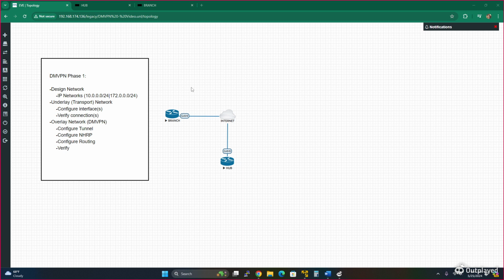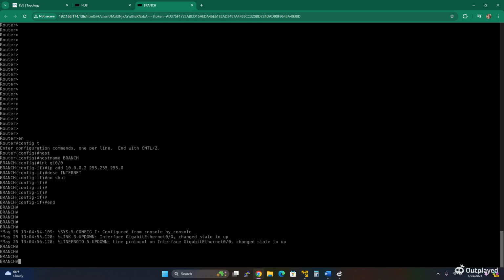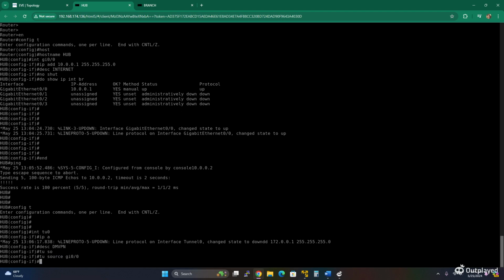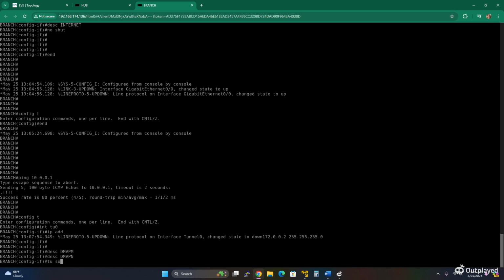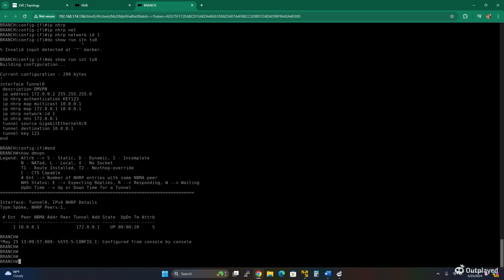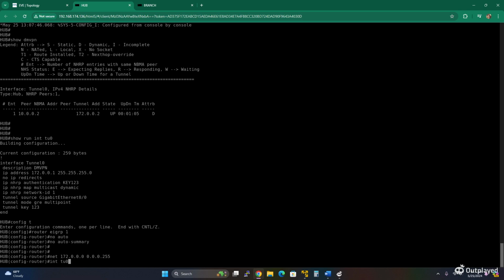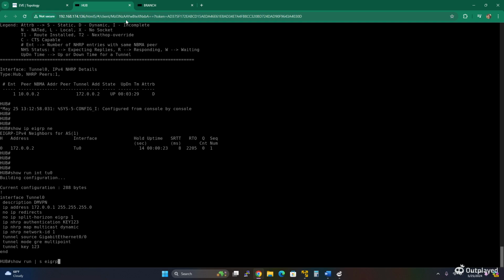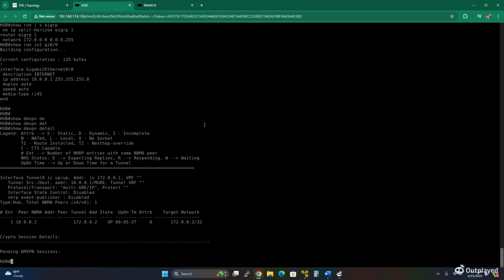Configure a DMVPN in 10 MINUTES! I can show you how!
Learn to configure a basic Phase 1 DMVPN. Let me show you how!

A Phase 1 DMVPN is primarily:
  -mGRE tunnel on the HUB
  -GRE tunnel on the SPOKE(s)
  -NHRP
  -Routing

More videos to come! Including adding crypto profiles, IPSEC, more routing protocols and other phases of a DMVPN!